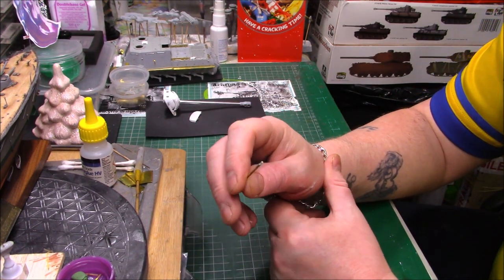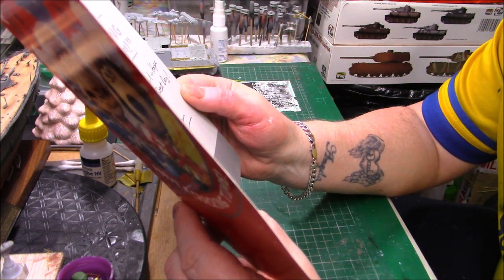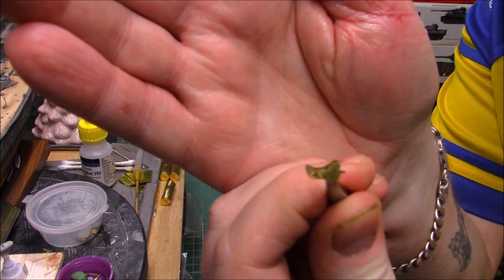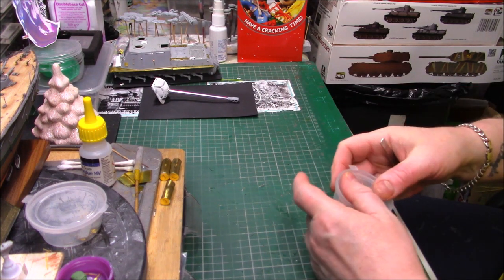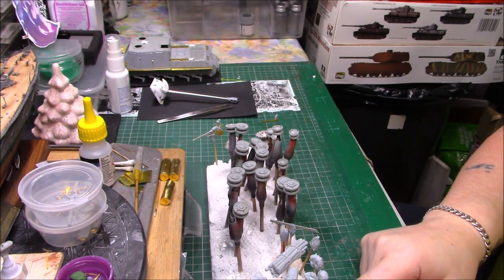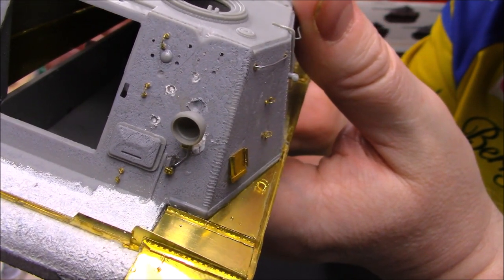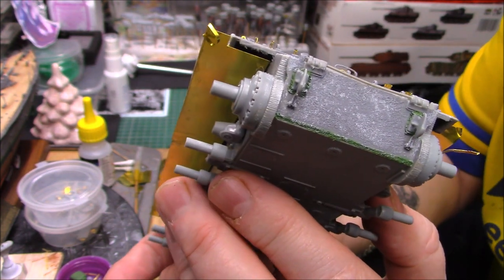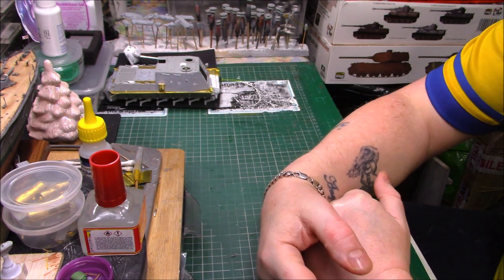Dragon1:35 6787 JSU-122 VS Panzerjager (3in1) Buddy build with Military modeller Paul (Update 2)